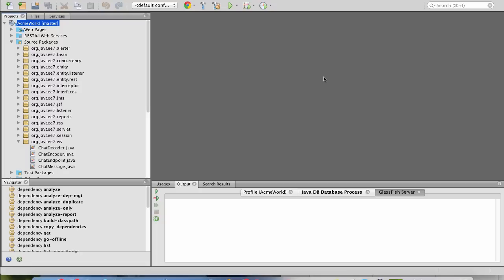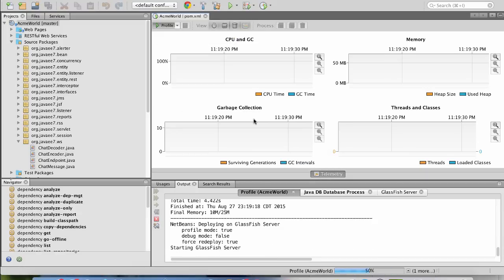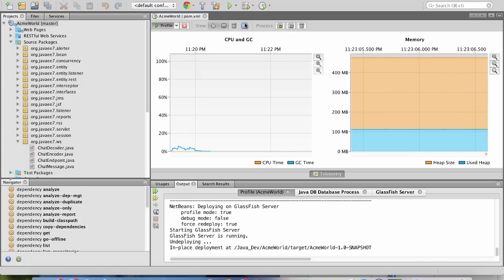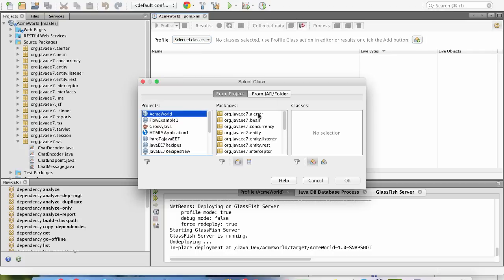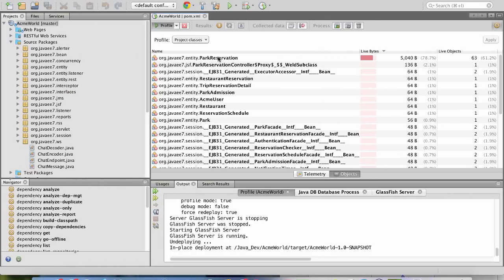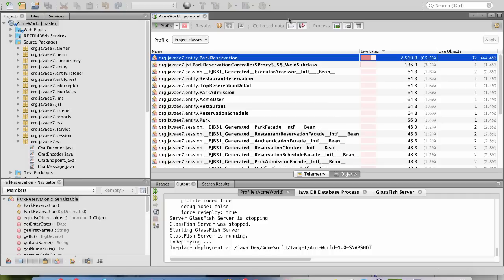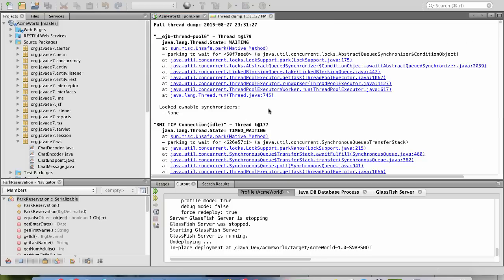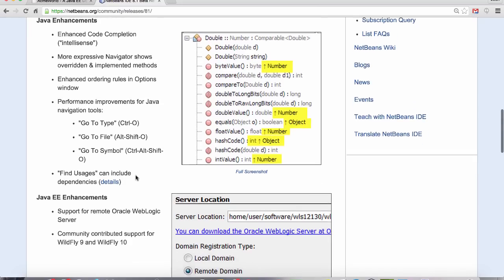NetBeans 8.1 Profiler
A tour of the features included in the new Profiler in NetBeans 8.1.